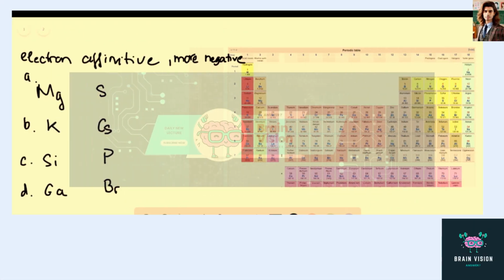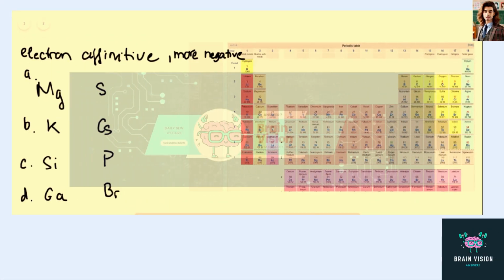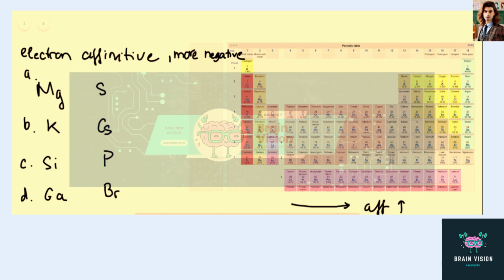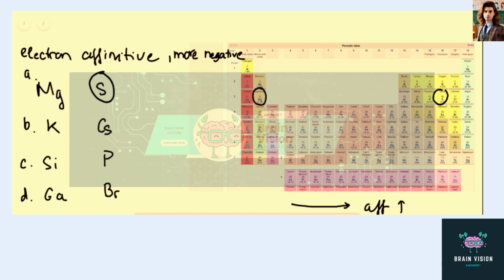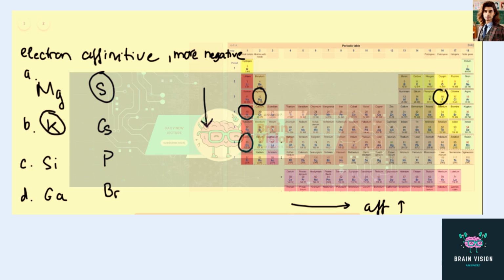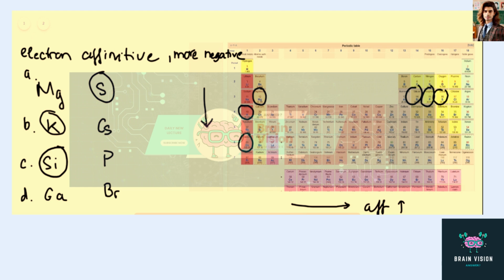Choose the element with the more negative more exothermic electron affinity in each pair a Mg or